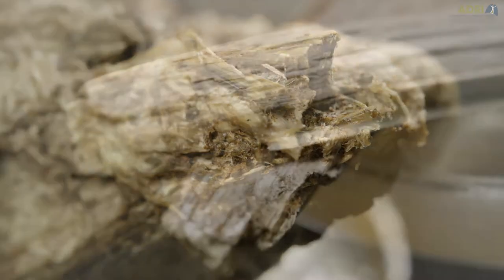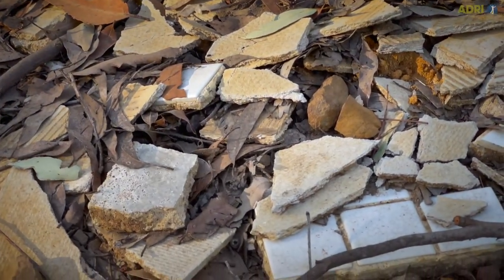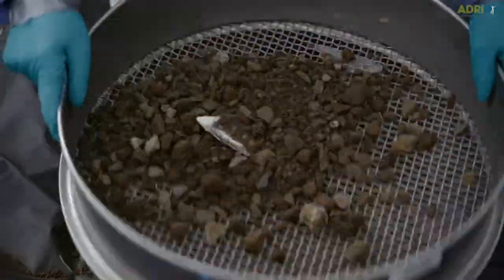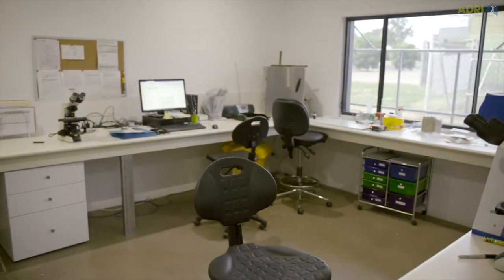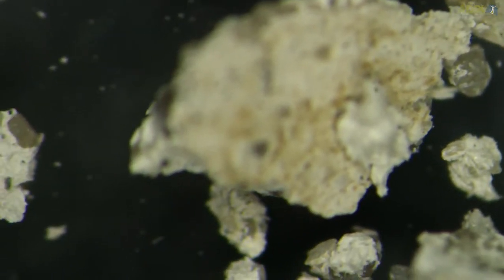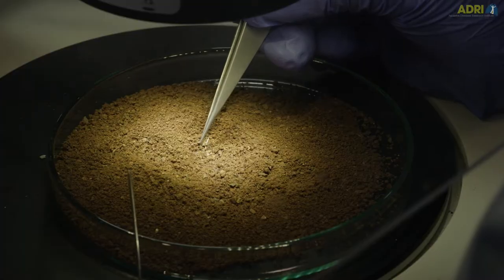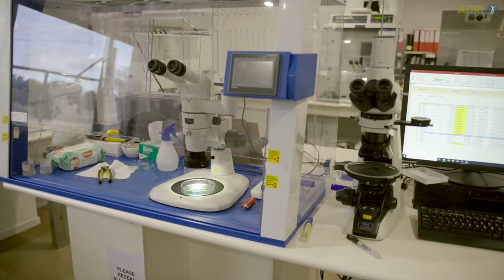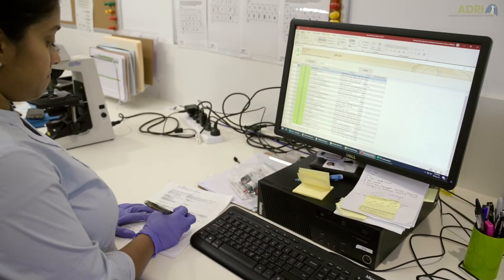Setting up a lab for asbestos analysis as shown by ENVIROSCIENCE